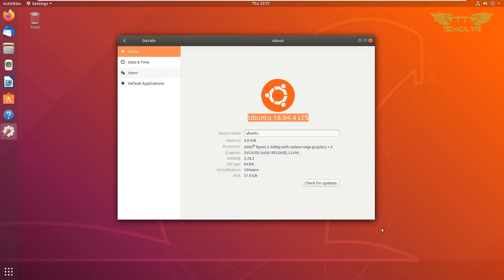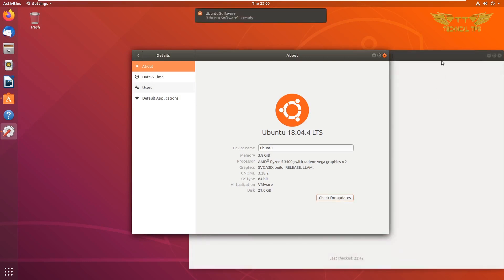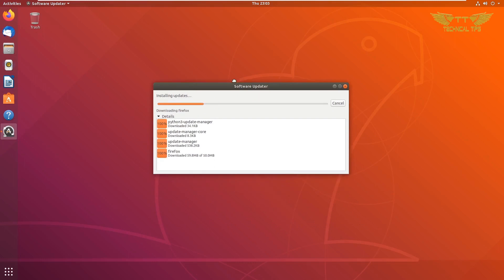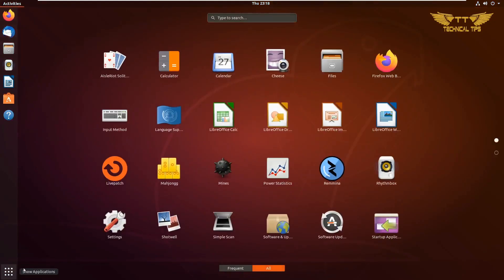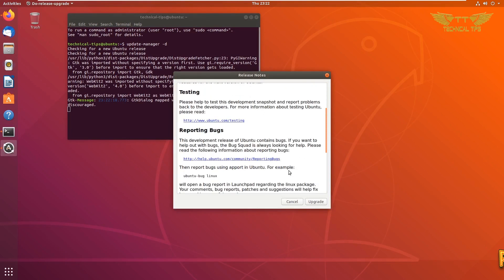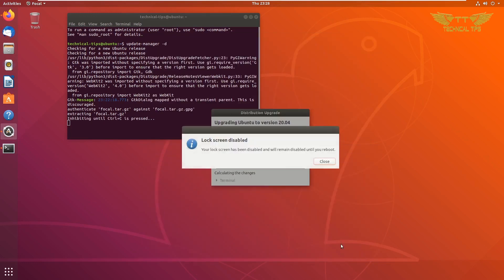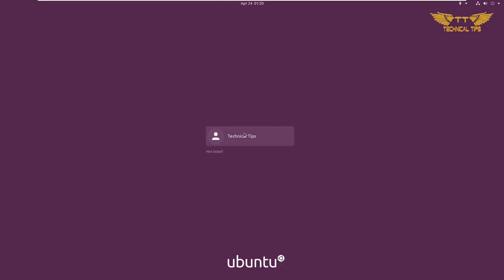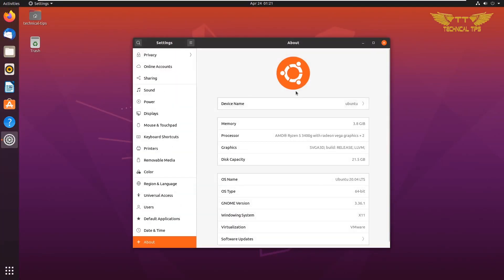How to upgrade Ubuntu 18.04 to 20.04 | Bionic Beaver to Focal Fossa | Tutorial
In this video I have shown how to upgrade Ubuntu Operation system to a new version.
You can simply run Update Manager and it will find if upgrade is available but If no upgrade appears in Update Manager you can force the upgrade using terminal window.

Note: Before initiating upgrade process please make sure all your data is backed up.

Command:
update-manager -d